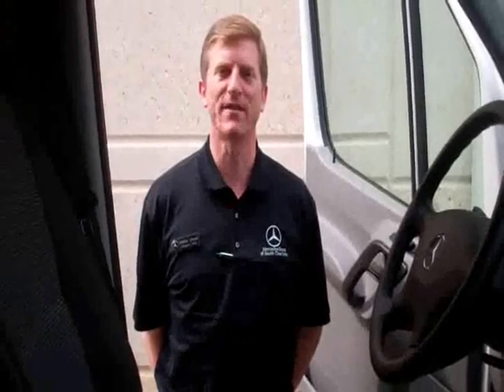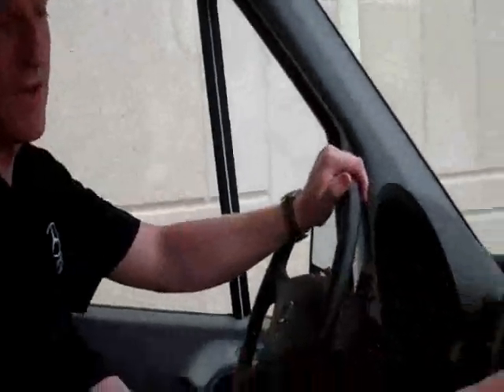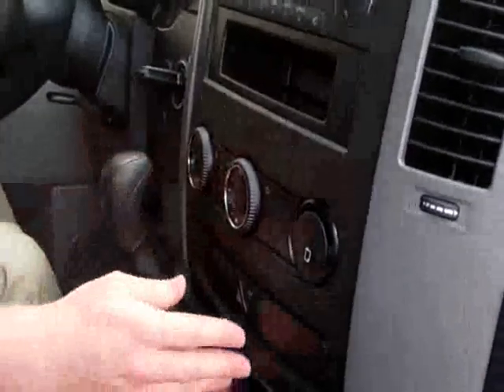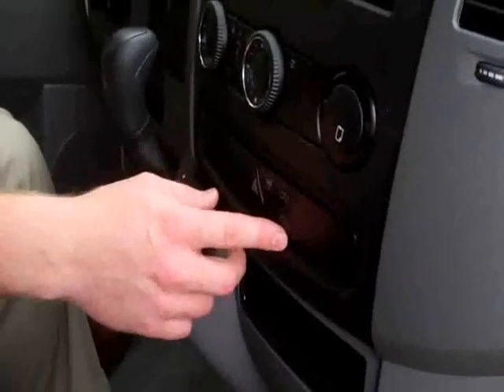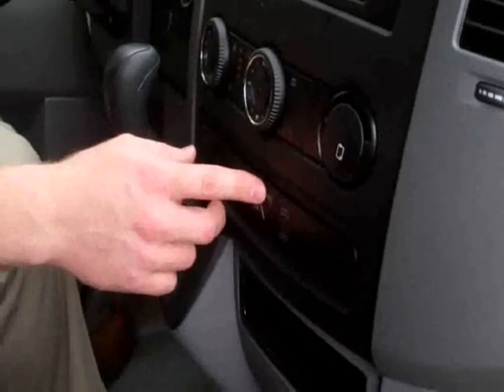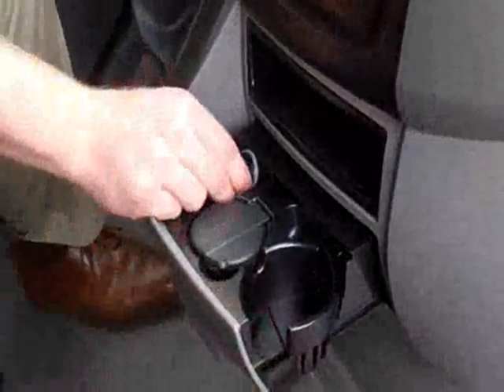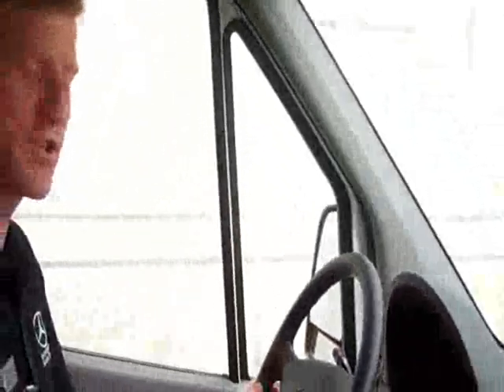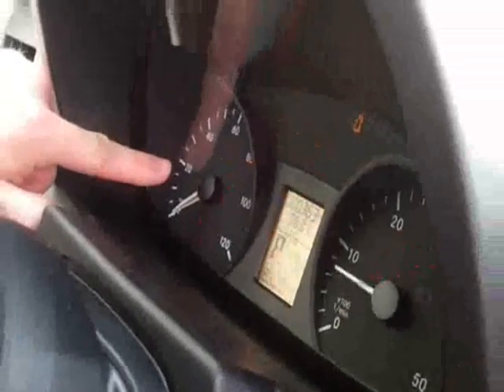Interior instructional tutorial of the Mercedes-Benz Sprinter